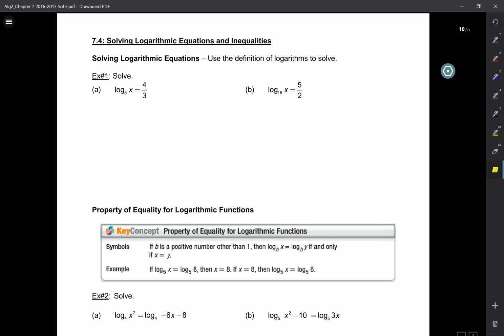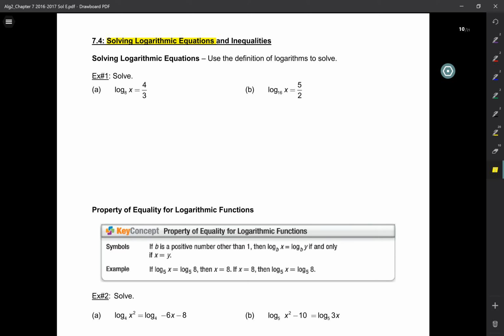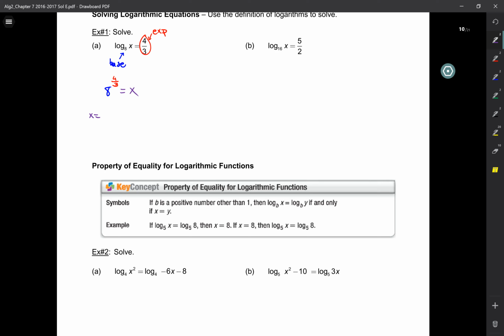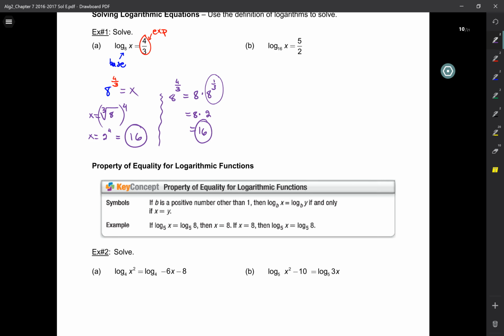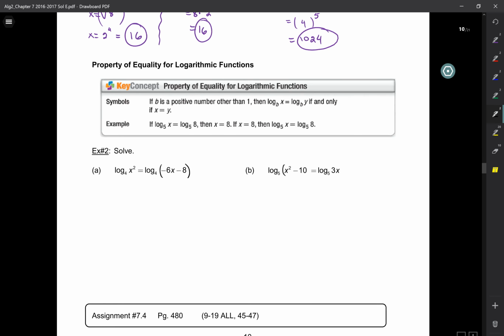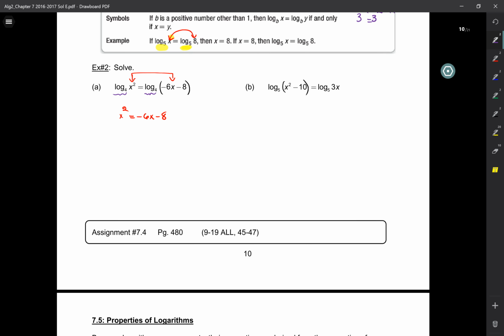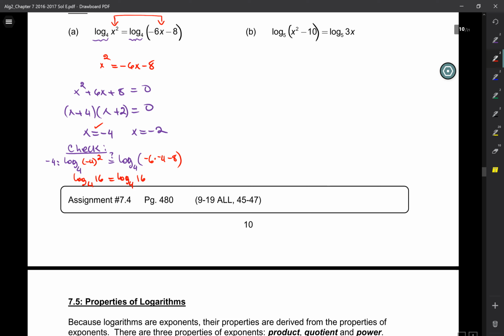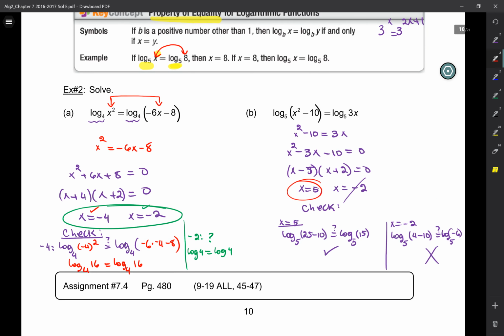Alg 2 7 4